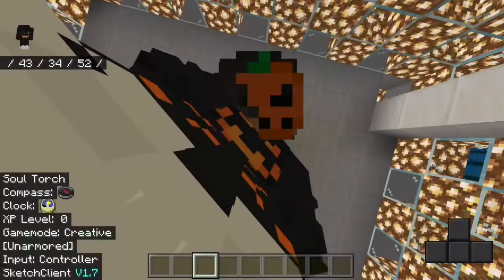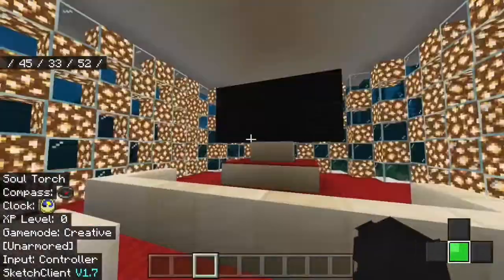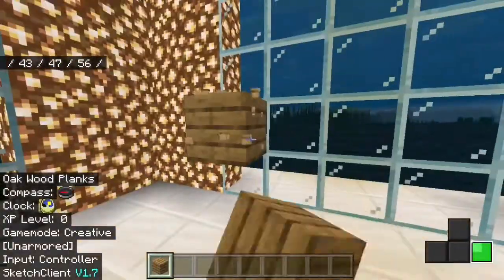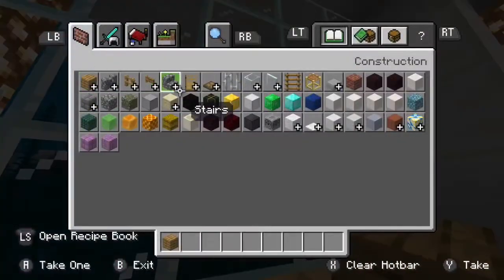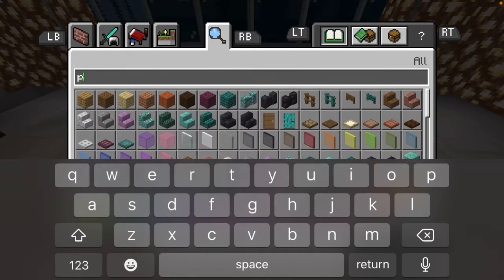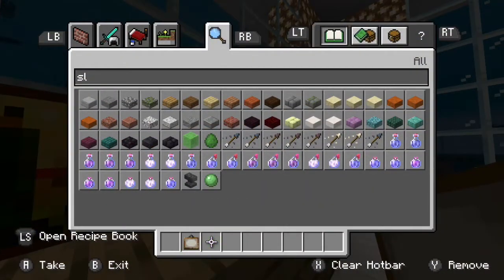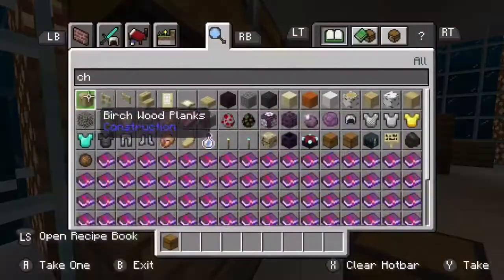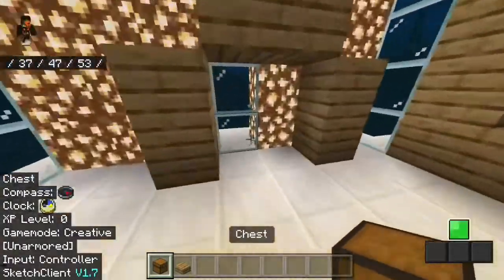Under Water Minecraft House Episode 3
Welcome to the 3rd episode of the Underwater Minecraft House series. This one was kind of short so it’s not hard to watch it all. We did make the bedroom floor of the underwater house which contained of a a closet, computer (wish it worked), some cabinets, and some shelves. I hope you enjoyed the episode! Episode 4 is coming soon!